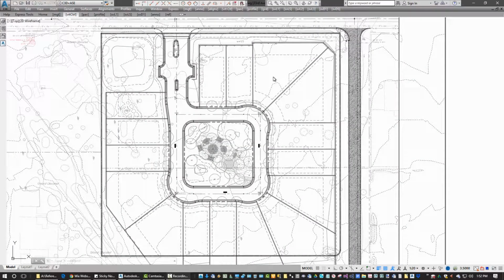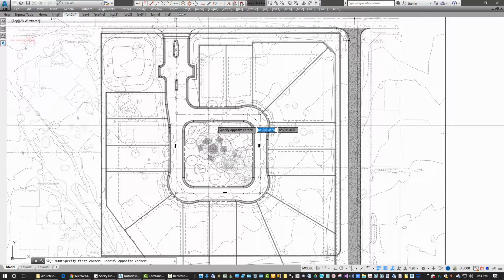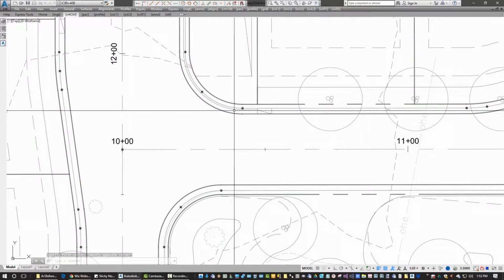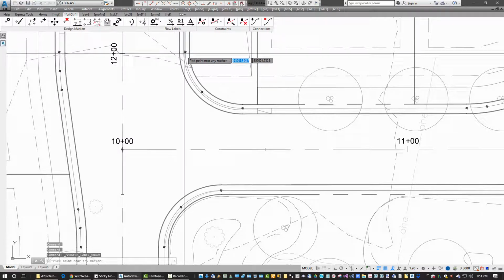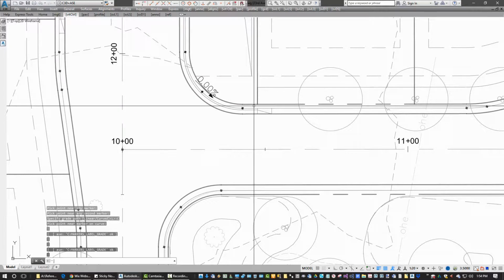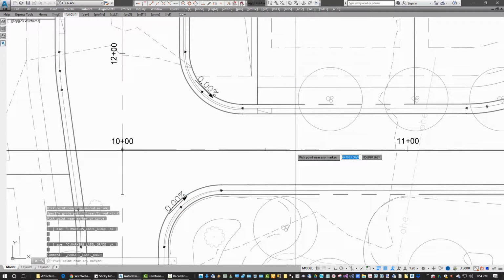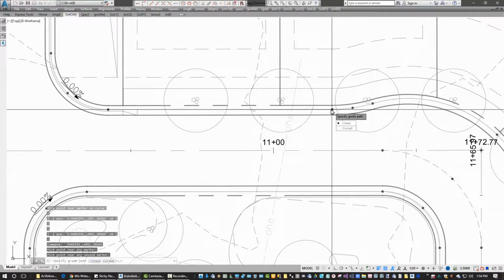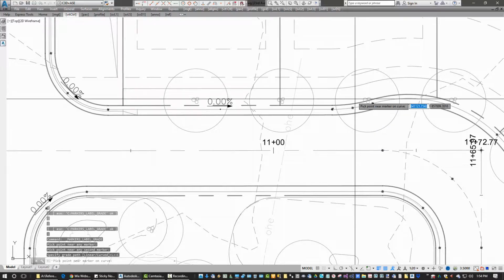STF 7 (Optional) - Adding Flow Labels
After Design Markers have been set inside the ASE vertical design drawing, add ASE Civil Flow Labels as a design aid.

Although they're not actually required, Flow Labels are extremely valuable for showing the designer the actual grade, slope or elevation difference between selected Design Markers.

Life Span
Flow Labels will stay in the design drawing and continue to update their values with changes to the Design Markers they reference. If the referenced Markers are deleted from the drawing, any Flow Labels that referencing them are also deleted.